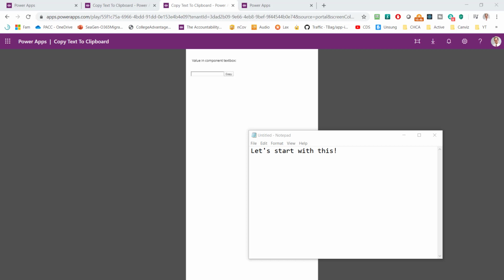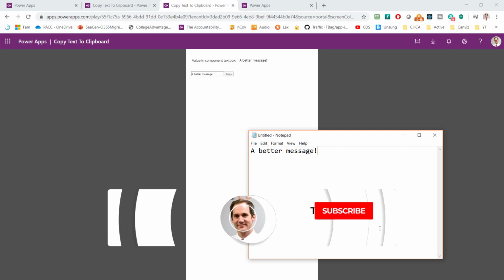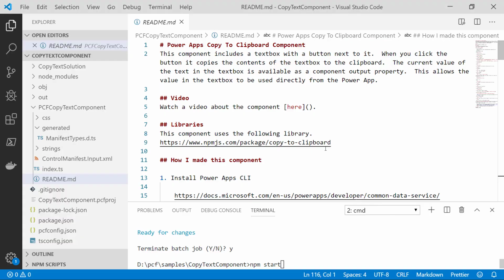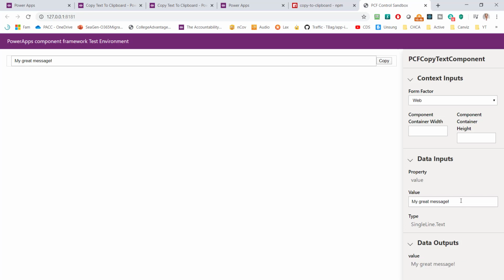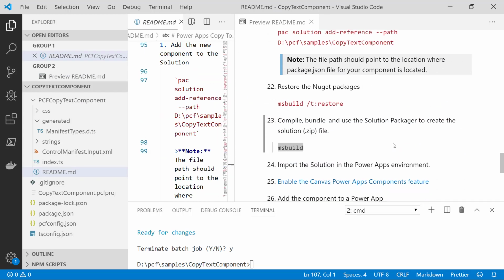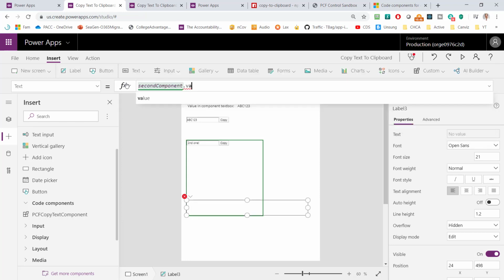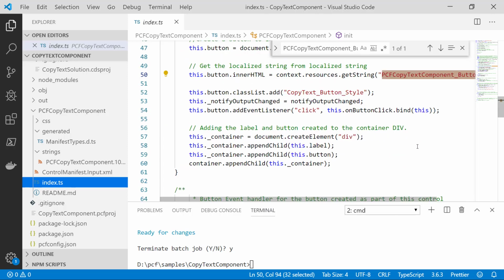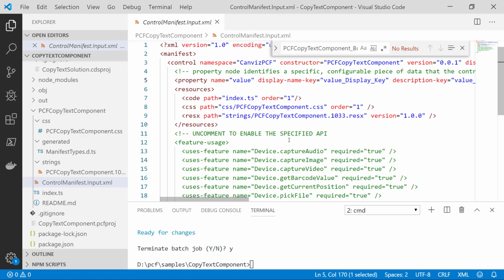Power Apps Copy Text To Clipboard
In this video I demonstrate how to make a Power Apps PCF component that includes a textbox with a button next to it.  When you click the button it copies the contents of the textbox to the clipboard.  The current value of the text in the textbox is available as a component output property.  This allows the value in the textbox to be used directly from the Power App.

If you need help, consulting, or assistance please reach out